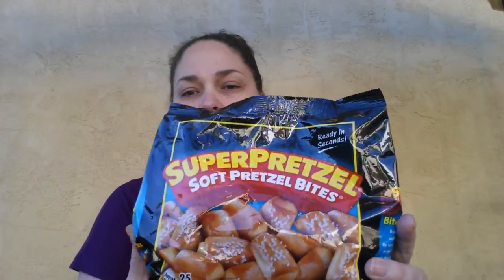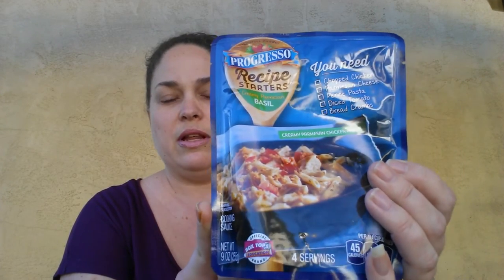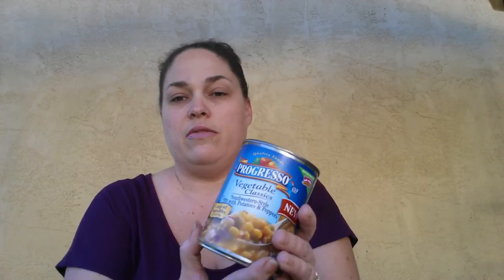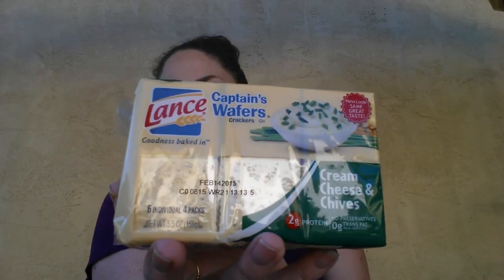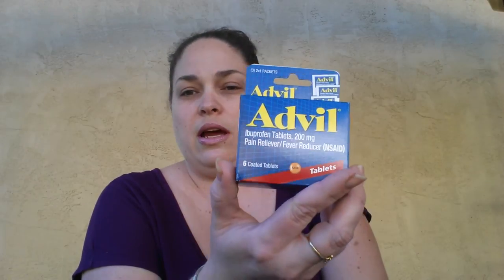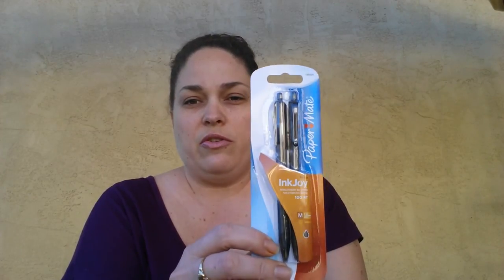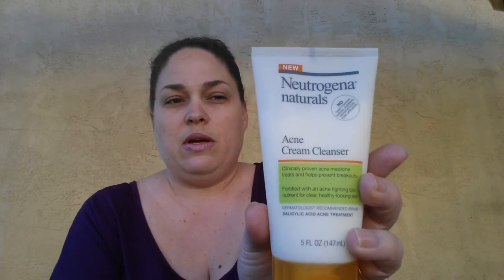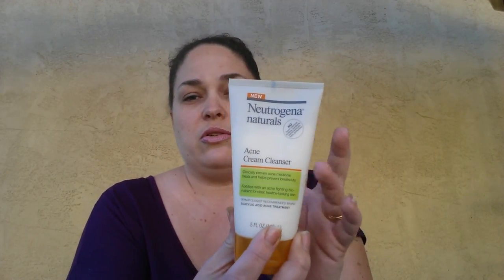Dollar Tree Couponing Haul #5